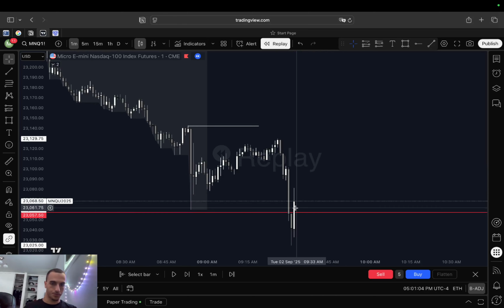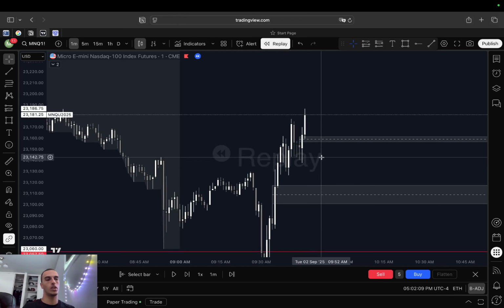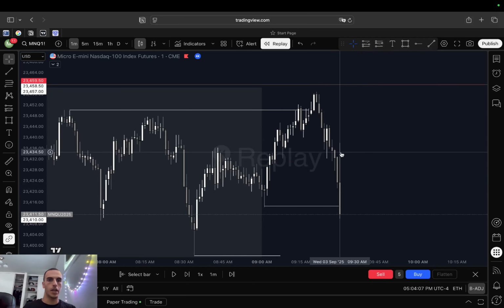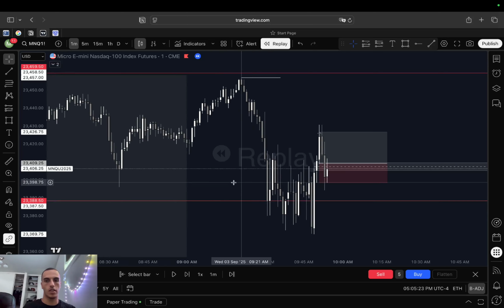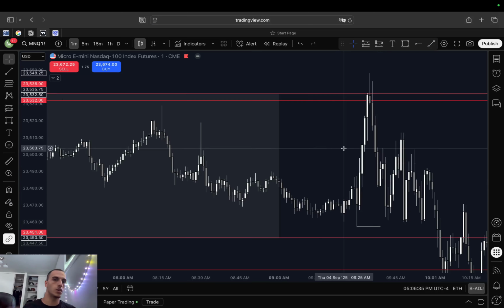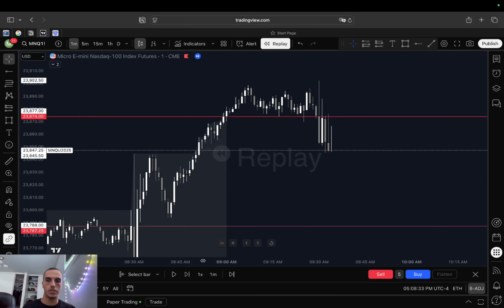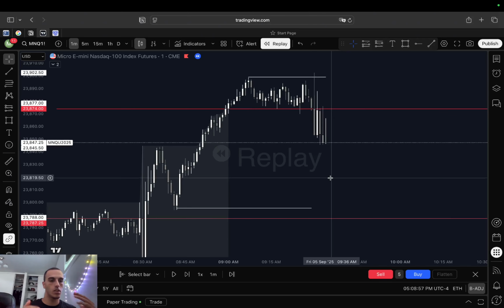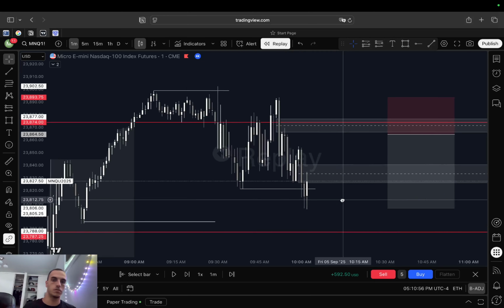ICT Concept Back Testing Macro 9h45-10h15 (09/01/25)